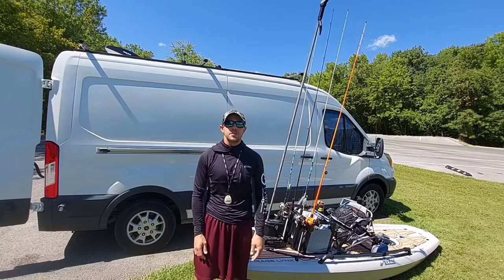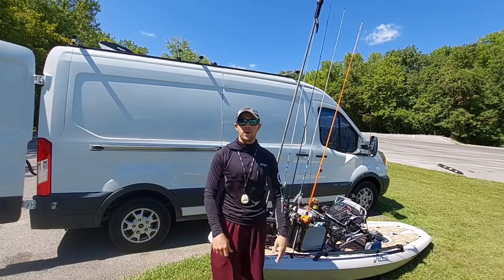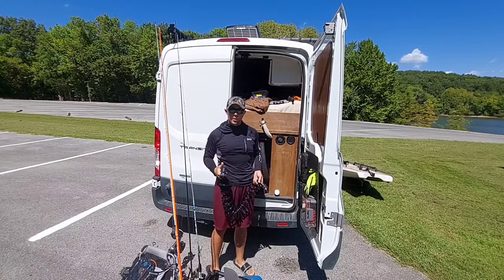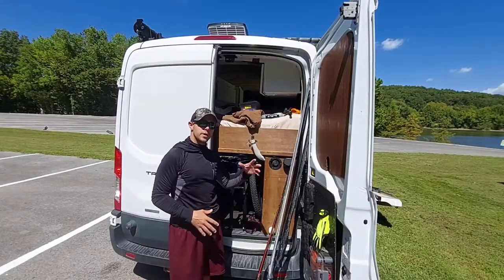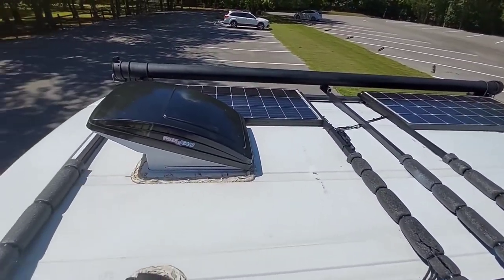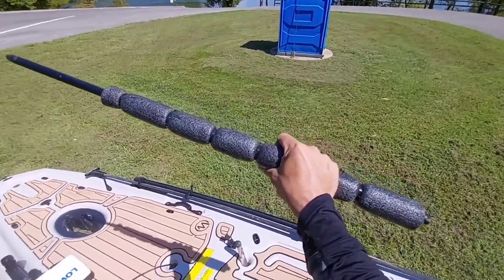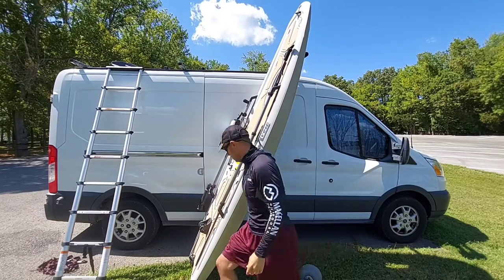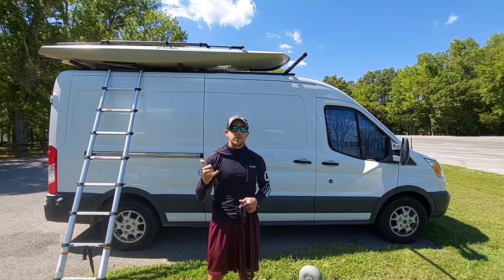Kayak Rack Setup | Van Build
Check out how I mount my Hobie Lynx kayak on my van Ford Transit van build with KayakAdventures210